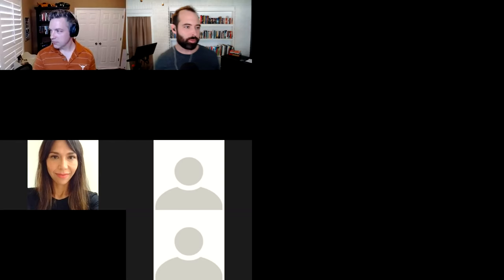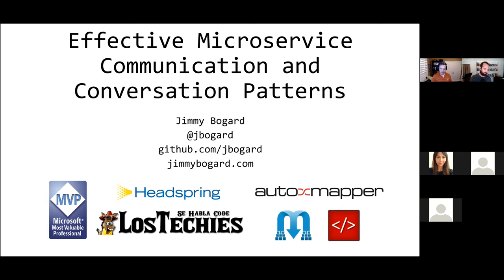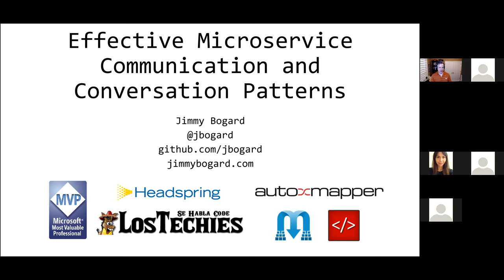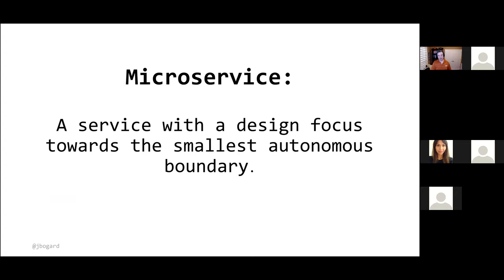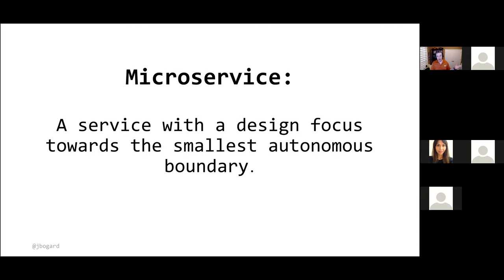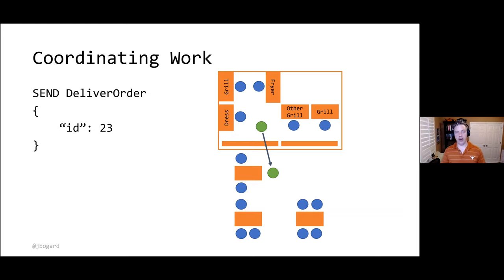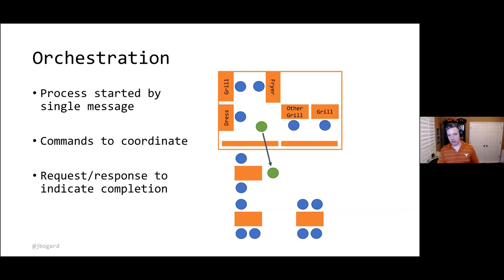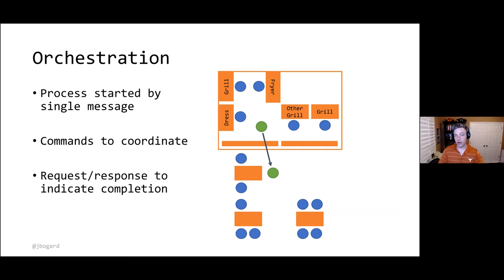DDD Dallas - Effective Microservice Communication and Conversation Patterns by Jimmy Bogard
About the speaker:
Jimmy Bogard is a member of the ASPInsiders group, the C# Insiders group, and has received the "Microsoft Most Valuable Professional" (MVP) award every year since 2009. Jimmy is also the creator and maintainer of the popular OSS libraries AutoMapper and MediatR. Jimmy is an independent consultant, and the chief architect at Headspring, a custom software consultancy based in Austin, TX.

About the talk:
Orchestration or choreography? Sagas or process manager? REST, RPC, or events? Are we just making this all up as we go along?

Microservices introduce major complexities the moment we move away from a single service and process to multiple ones. Immediately, the problem hits: services have to communicate. The architect mandates REST. But nothing works in production. Then come events. But nothing is ever completed. So now what?

Let’s look at the problem holistically: We want to uphold the fundamental autonomy of any microservice-based architecture while designing a communication strategy that enables services to achieve their purpose in the world.

That’s where patterns come in. In this talk, we’ll look at some basic communication patterns, see where we might run into problems and how advanced conversational patterns can help. We’ll walk you through some real-world scenarios to demonstrate how complex coordination and conversation patterns can get services communicating effectively while retaining our all-important autonomy and loose coupling.